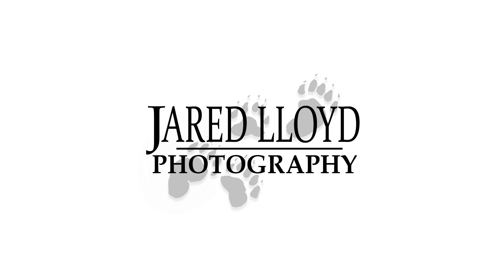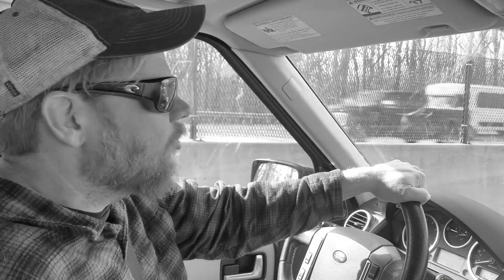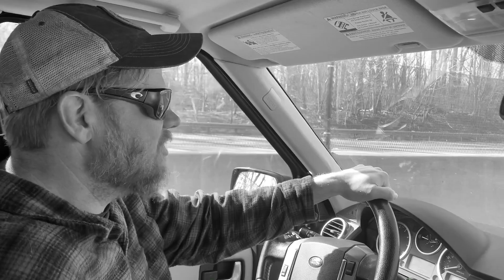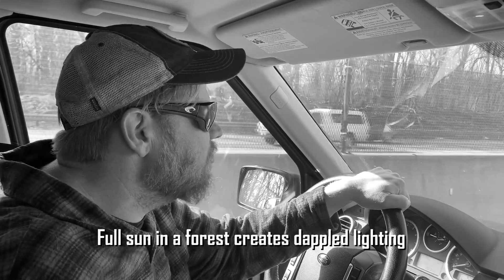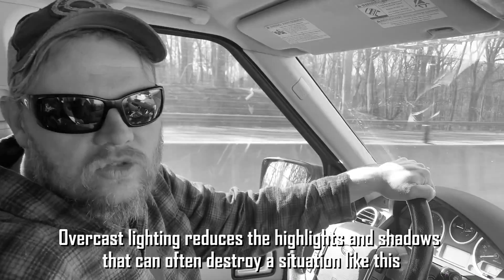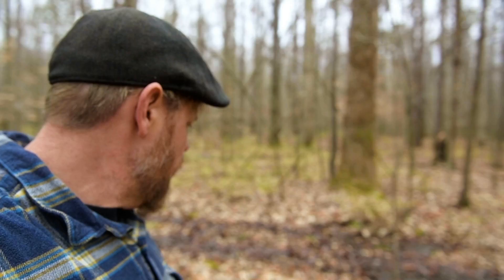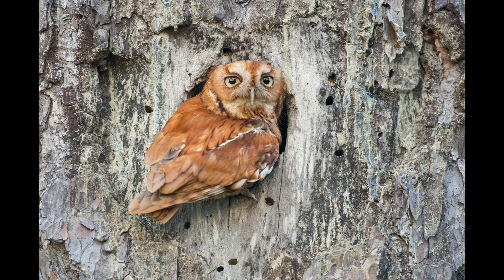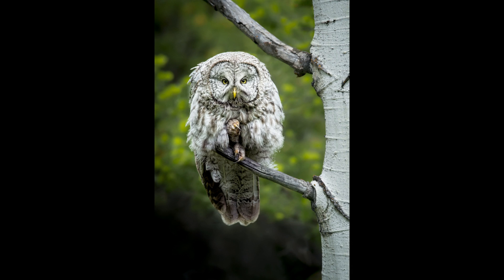How I Photograph Screech Owls | PhotoWILD Magazine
Finding and photographing owl nests can be a real challenge.  But most of all, these are very sensitive situations in which our presence can be very stressful to the owls. In this video, I show you how I go about photographing situations like this REMOTELY. With a simple tool, I am able to setup my camera, remove myself from the situation, and then remotely control the camera so as to keep the owl at ease.

Do you know when the best time to find screech owl nests is?

Do you know how to locate the nesting site?

The rest of the video will be released with the upcoming issue of the Photographer's Journal, where I bring the photo over into Lightroom and Photoshop and show you the complete step-by-step workflow I used.